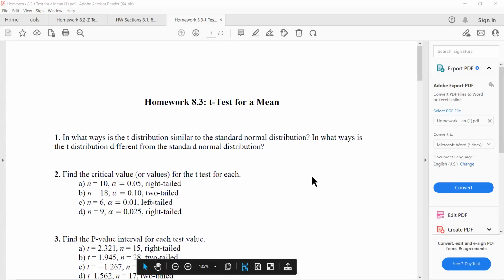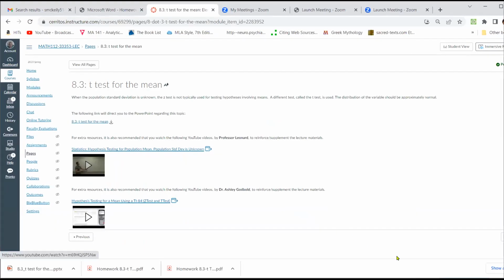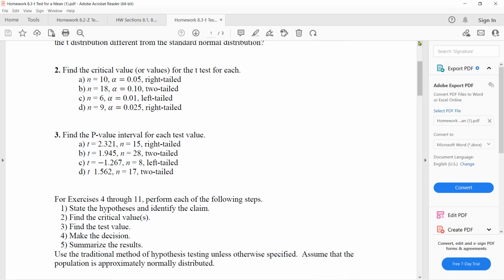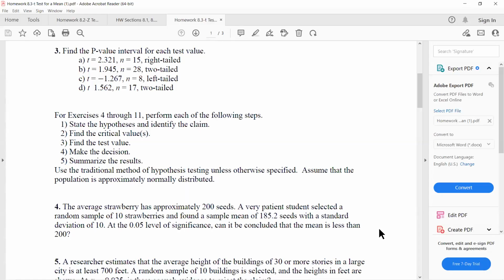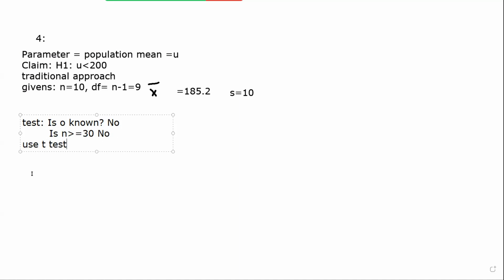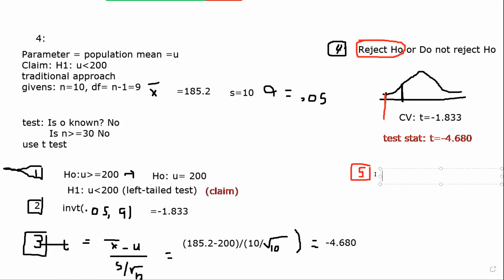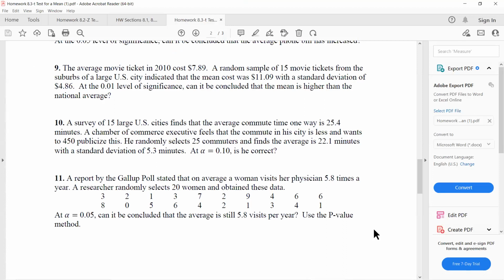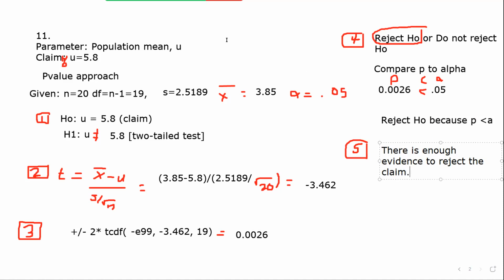ET M112 Section 8 3 Homework Help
In this video, Shauna gives a few more examples of hypothesis testing, with an emphasis on t tests.